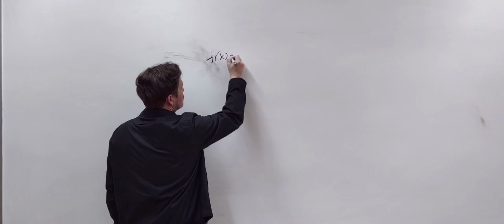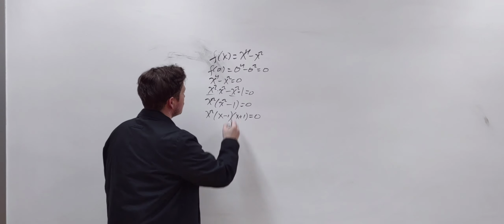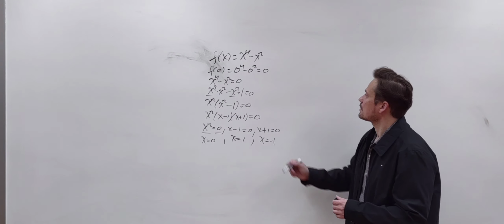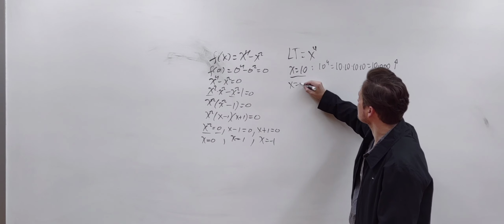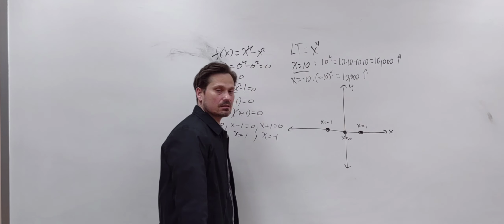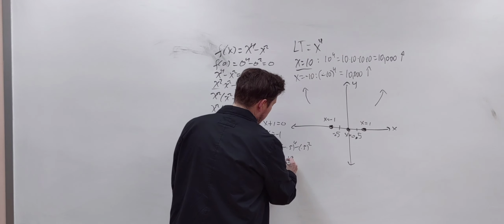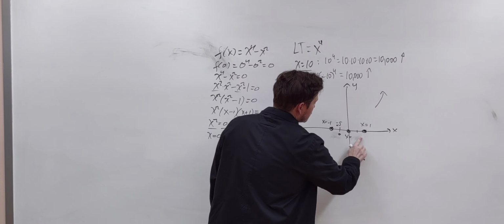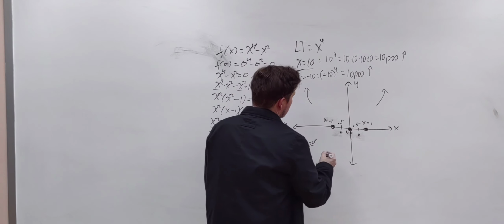Analyzing f(x)=x^4-x^2,roots, y intercept, end behavior, graph, bit of multiplicity of roots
📝 In this video, we dive deep into the analysis of the polynomial function f(x) = x^4 - x^2. Join me as we explore its fascinating properties and construct its graph from scratch! 📈🔍

🔵 First, we begin by finding the y-intercept of the function, which corresponds to the value of f(x) when x is equal to zero. Plugging in zero into the equation, we get f(0) = 0^4 - 0^2 = 0. So, the y-intercept is located at (0, 0).

🔵 Next, we focus on identifying the roots of the polynomial. To do this, we set f(x) = 0 and solve for x. By factoring out an x^2 term, we obtain x^2(x^2 - 1) = 0. Applying the difference of squares, we further factor it as x^2(x - 1)(x + 1) = 0. Therefore, the roots of the function are x = 0, x = 1, and x = -1.

🔵 Moving on to the end behavior of the function, which describes how the graph behaves as x approaches positive or negative infinity. The leading term of the polynomial, x^4, determines the end behavior. By plugging in large positive and negative values for x, such as x = 10 and x = -10, we find that f(10) = 10^4 = 10,000 and f(-10) = (-10)^4 = 10,000. Since both values are positive, the graph goes upward on both ends.

🔵 Now, let's sketch the graph by combining all the information we've gathered. Plotting the roots at x = 0, x = 1, and x = -1 on the x-axis, and taking into account the upward end behavior, we can visualize the general shape of the graph.

🔵 To better understand the behavior between the roots, we evaluate the function at intermediate points. For instance, plugging in x = -0.5, we find f(-0.5) = (-0.5)^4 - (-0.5)^2 ≈ -0.19. Similarly, substituting x = 0.5, we get f(0.5) = (0.5)^4 - (0.5)^2 ≈ -0.19. These calculations provide us with additional points (-0.5, -0.19) and (0.5, -0.19) to help shape the graph.

🔵 Connecting the plotted points, we observe that the graph passes through the y-axis at the y-intercept (0, 0), bounces at x = 0 due to its even multiplicity, and crosses the x-axis at the roots x = 1 and x = -1, both having a multiplicity of one. This understanding enables us to draw the graph accurately.

🔵 By following these step-by-step techniques, you can confidently sketch graphs of polynomials, considering their y-intercepts, roots, multiplicities, and end behavior. 📐📏

Common Internet Questions
1️⃣ What is the y-intercept of f(x) = x^4 - x^2?
   The y-intercept is located at (0, 0), which